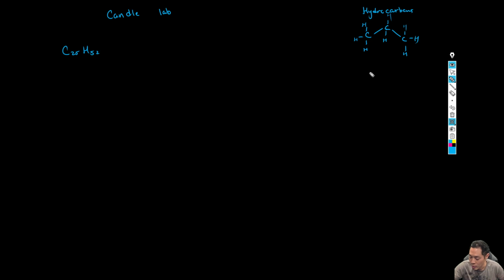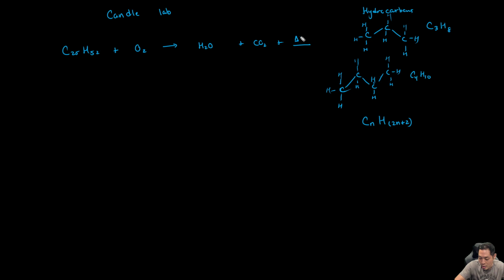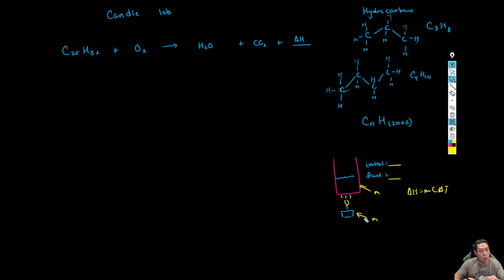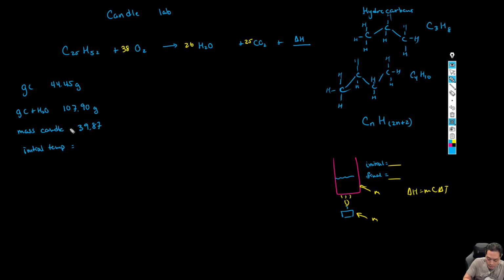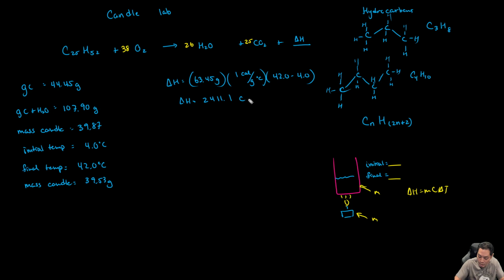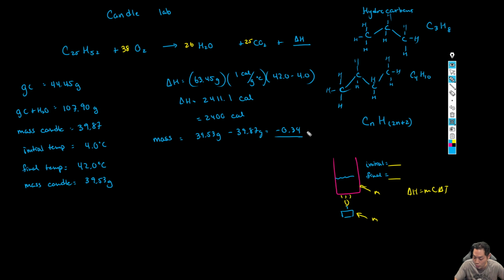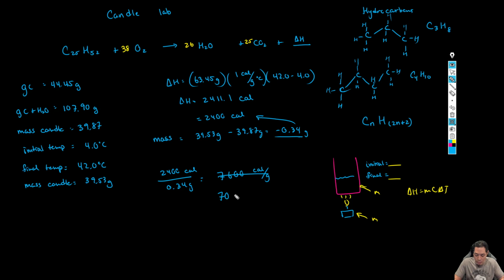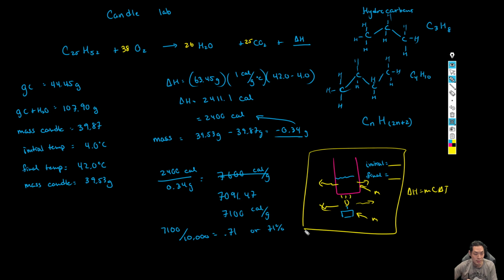Chem H Chip 83 Candle Lab